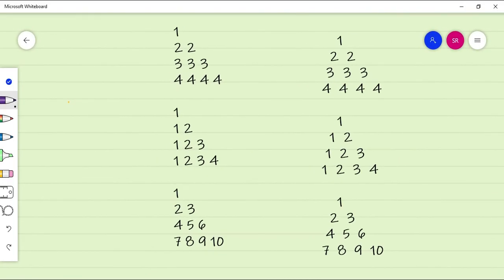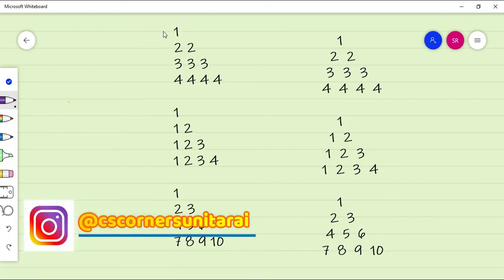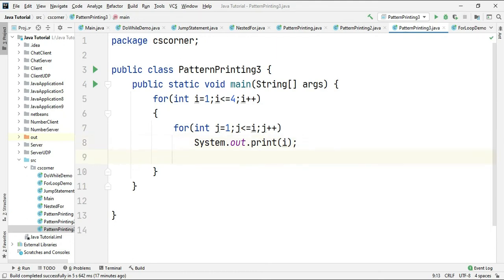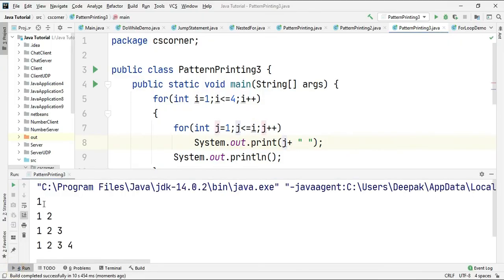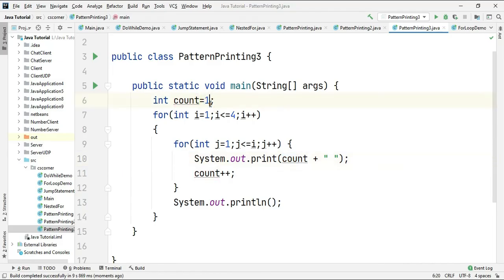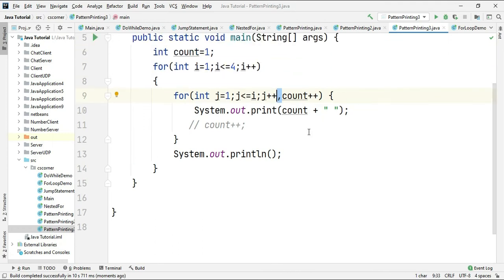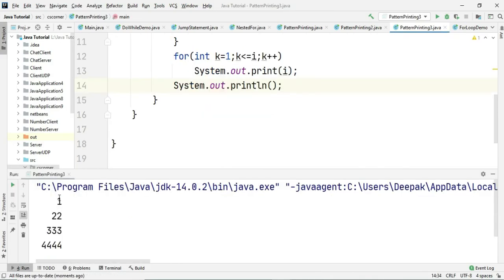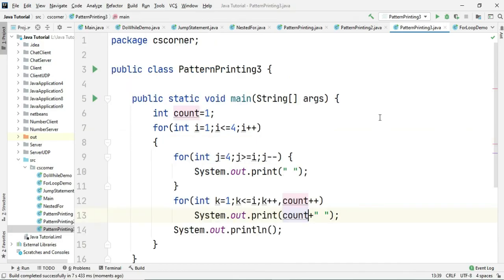Number Pattern Program in Java|Number Pyramid Pattern in Java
In this video, you will find complete logic and examples of 6 different types of Number Patterns in Java.  Also, a great trick to print any type of pattern.

I have discussed 6 patterns along with Logic and Program:
a)
1
2 2
3 3 3
4 4 4 4
b)
1
1 2
1 2 3
1 2 3 4
c)
1
2 3
4 5 6
7 8 9 10
d)
      1
    2  2
   3  3  3
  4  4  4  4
e)
      1
    1  2
   1  2  3
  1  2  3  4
f)
      1
    2  3
   4  5  6
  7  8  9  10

🎥 MATERIALS THAT I USE FOR MY VIDEOS

Number pattern program in java
character pattern program in java
star pattern program in java
pyramid program in java
loops in java
nested loops
nested loops in java
java nested loops
nested loop
Nested Loop in Java
Nesting of For Loops in Java
nesting of loop
java nested loop
how the loops are nested
nested for loop tutorial
nested for loop
how to nest the loop
nesting the for loop
for loop nested tutorial
number pattern
character pattern
star pattern